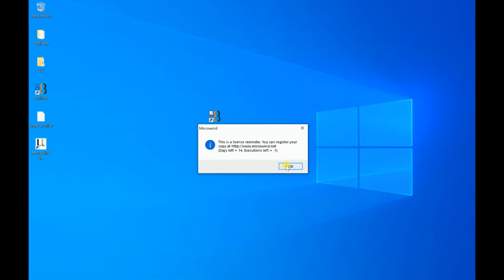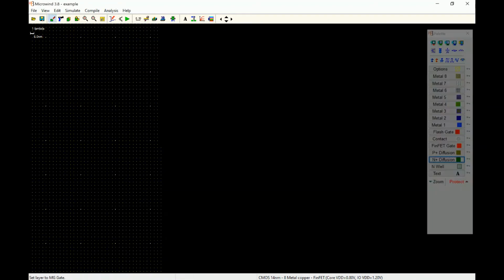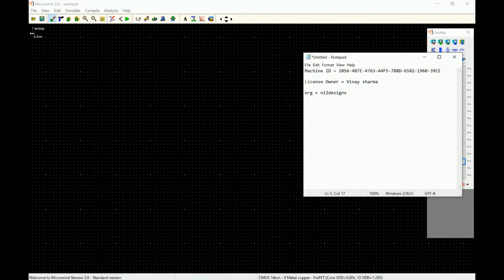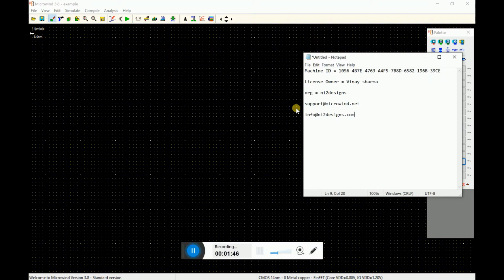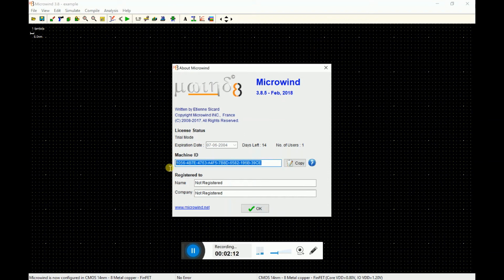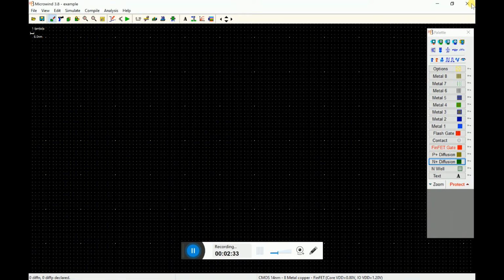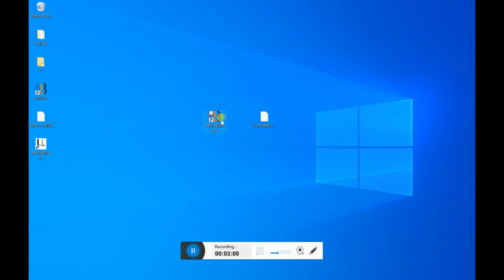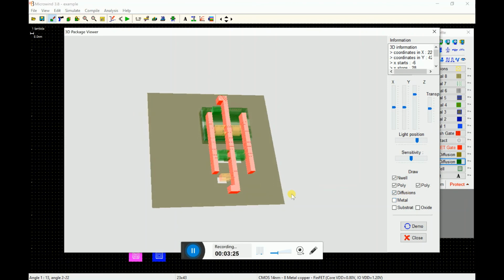Microwind 3.8 Licensing - Standalone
Licensing steps for Microwind 3.8